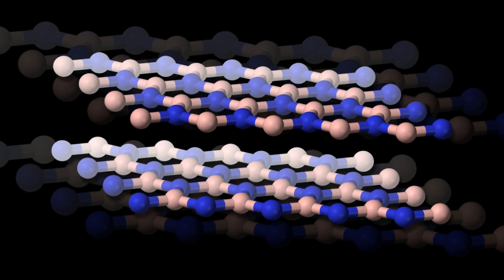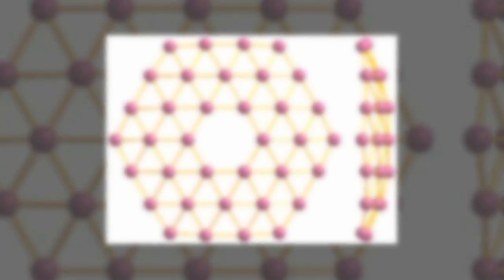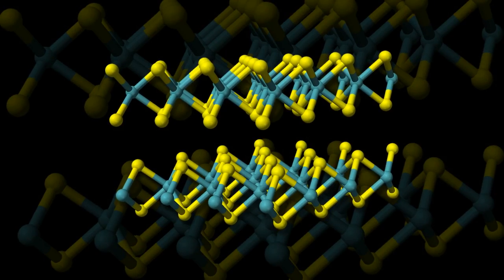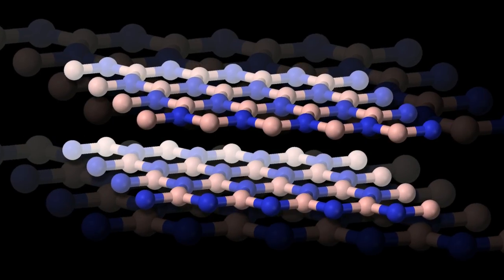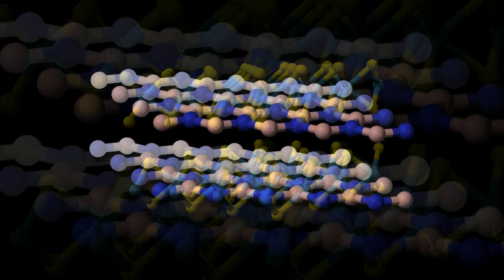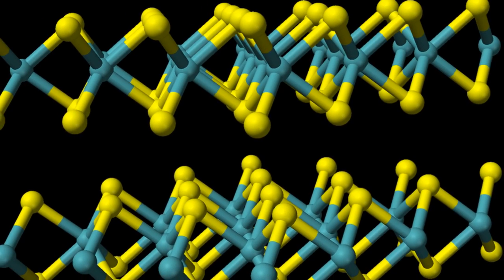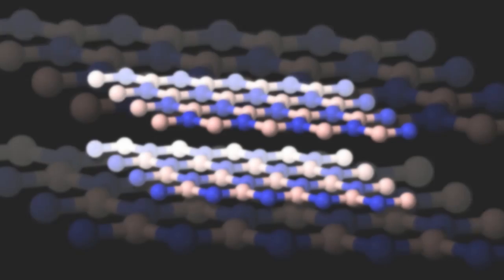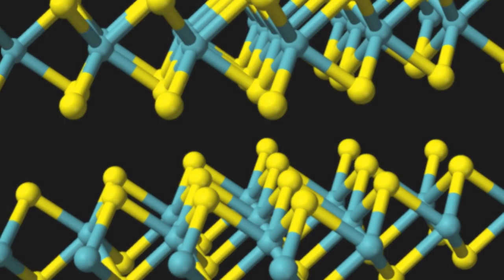Borophene: Scientists create atomically thin boron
A team of scientists from the U.S. Department of Energy's (DOE) Argonne National Laboratory, Northwestern University and Stony Brook University has, for the first time, created a two-dimensional sheet of boron—a material known as borophene.